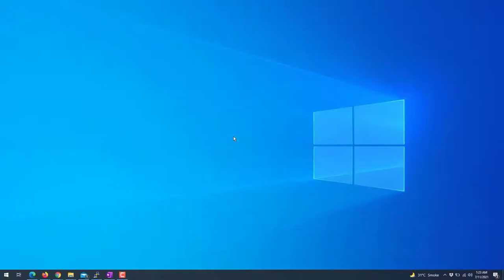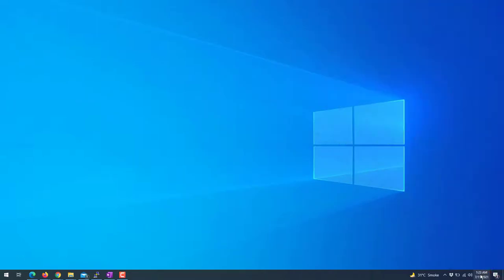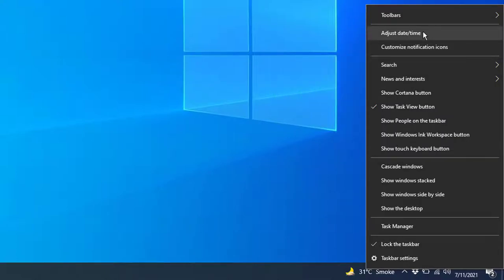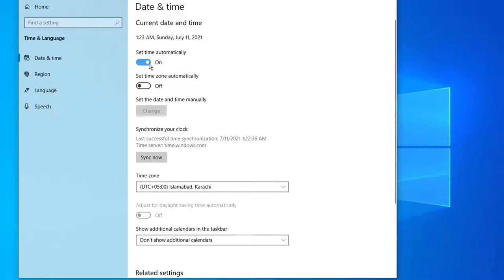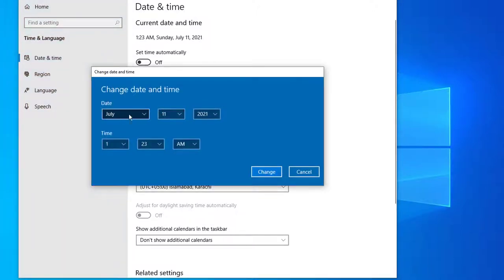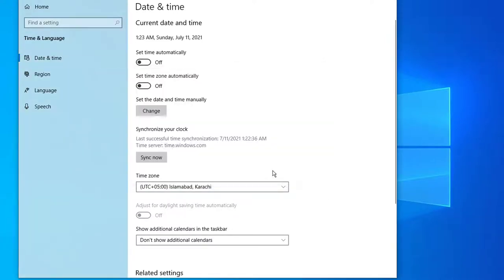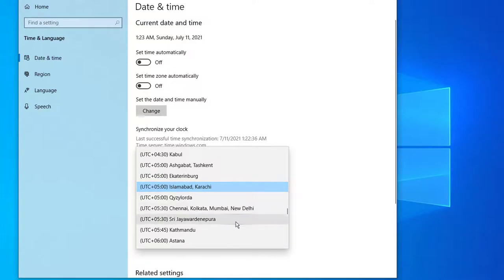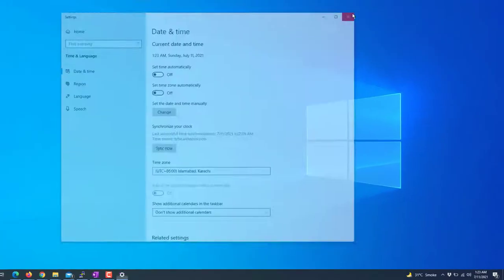How to Change Date and Time on Windows PC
In this video your will learn how to change the date and time on your Windows 10 PC. You might having trouble finding how opt change the date, time or even time zone on your computer, that's why I shared this video.